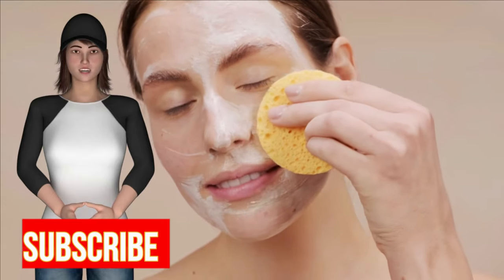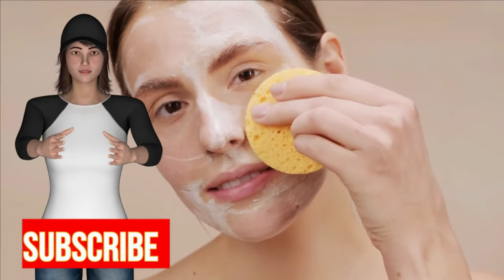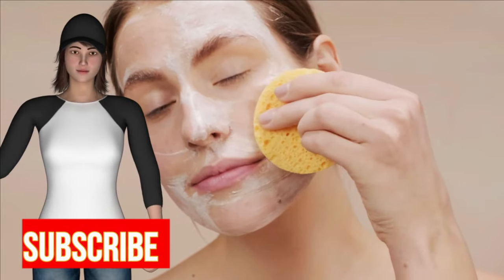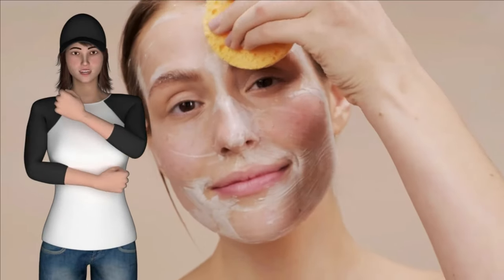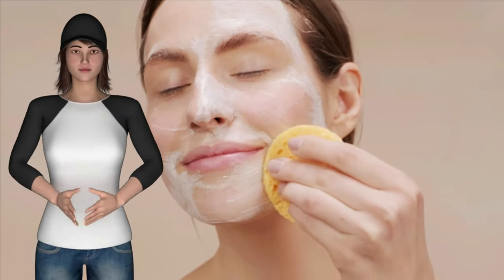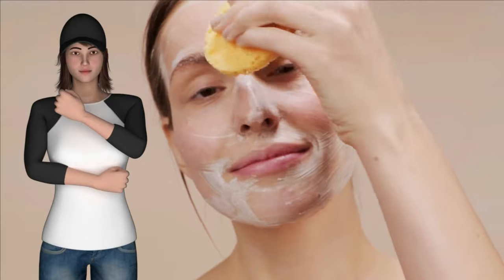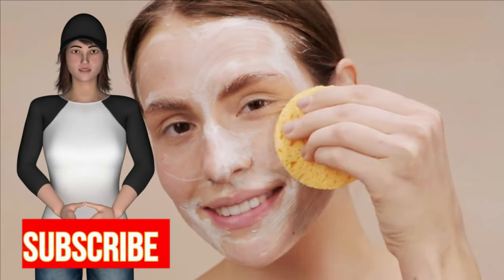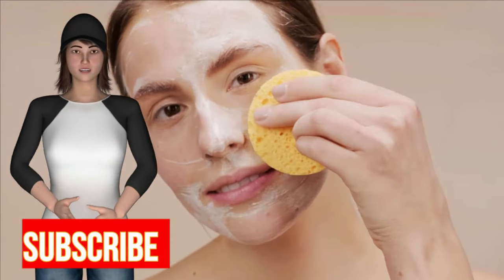10 Easy and Natural Ways to Get Rid of Acne Keep your face clean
10 Easy and Natural Ways to Get Rid of Acne
Become acne free forever. Get 10 super easy and effective ways to get rid of acne.

Are you looking for acne solutions that really work? The good news is, whether you're a teenager or an adult suffering from acne, you don't have to live with it. Here you can find 10 super easy and effective ways to get rid of acne.

1. Do not pick, press or rub your pimples. These actions actually increase the sebum production and rupture the membranes below your skin. The infection and sebum will spread underneath your skin and cause more pimples. Also, you risk increasing the chances of leaving scars on your face.

2. Wash your face twice a day using a mild soup. It is even better if you can buy sulfur-based soap especially for acne. If your skin is too oily, use a soap with benzoyl peroxide. Do not use rough sponges, brushes, or anything similar on your face. You shouldn't, however, over-wash your face because it will actually stimulate your sebaceous glands to produce more sebum which will increase your acne.

3. Check if it is because of the food. For many people, food allergy can cause very serious acne condition. You should avoid eating too much oily and spicy food. Recent studies have shown that acne can also be caused by milk which contains hormones as well as seafood with relatively high levels of iodine. If possible, cut down on those foods. Other foods you may consider avoiding are: sugar, dairy products, deep-fried food, meat, nut butters, etc. On the other hand, it is believed that green vegetables, vegetable fuices and foods rich in zinc can help alleviate acne condition.

4. Drink more water every day. "Eight glasses of water a day can keep acne away." says Jennifer Thoden, a respected acne expert. The reason is that water can carry waste material out of our body and it really helps heal and prevent acne flare-ups.

5. Do not wear makeup if possible. Makeup products can clog your pores, cause more blackheads and pimples. If you have to wear makeup, make sure it is water-based. Be sure to clean your makeup brushes regularly and cleanse your skin before you sleep.

6. Do not use oily products. Avoid products such as hair pomades, intense oil-based facial moisturizers, and oily cleansers.

7. Keep your face clean. Do not rest your chin on your hands or constantly touch your face. Regular shampoo your hair and keep it off your face, especially when you sleep.

8. Exercise moderately as it helps in blood circulation and eliminataion of toxins.

9. Stay stress-free. Studies have shown that stress not only worsens acne flare-up, it also worsens the overall skin condition. Talk to your friends, listen to your favorite music, or take a walk in the park. There are many things you can do to be stree free.

10. Get Sunshine and fresh air. Sunshine stimulates vitamin D in the body, an essential vitamin for healthy skin. Fresh air and sunshine can also reduce stress (tip #9) and increase oxygen to the skin. Don't get burnt in the sun though. Burnt and heavily tanned skin forms a layer on the skin that doesn't exfoliate quickly enough and can lead to blocked pores.